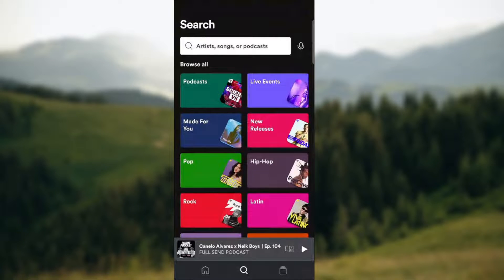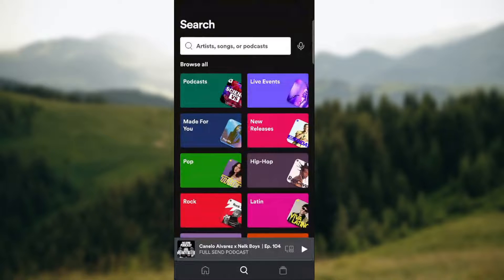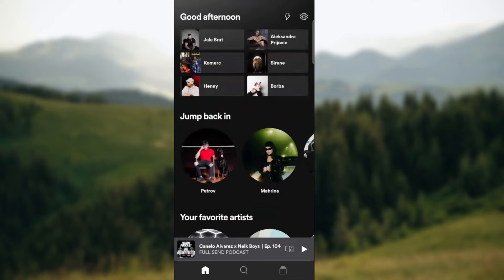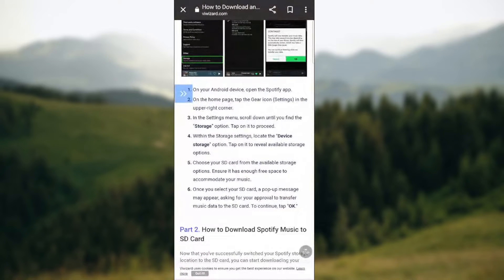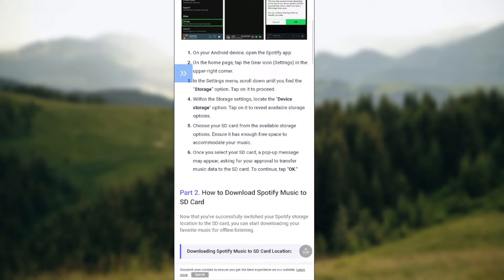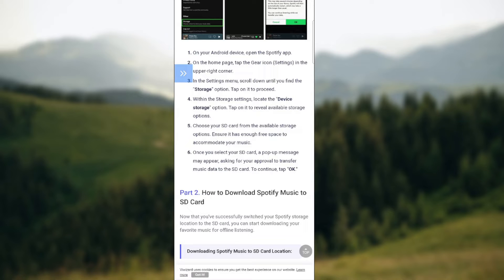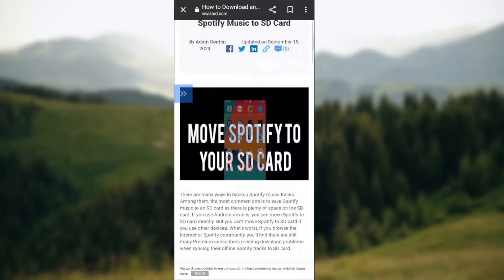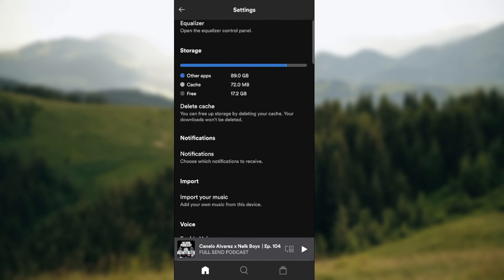How To Move Spotify Music To SD Card (Quick Tutorial)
Today we talk about How To Move Spotify Music To SD Card , so stay until the end of the video to see the full explanation.